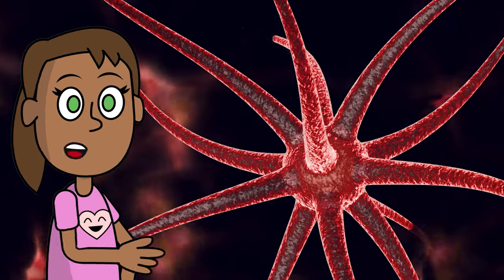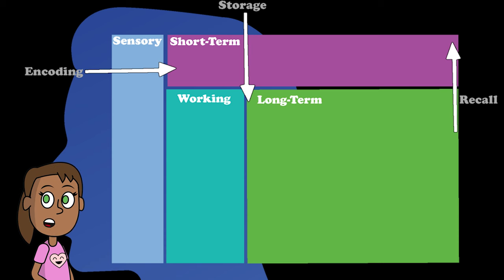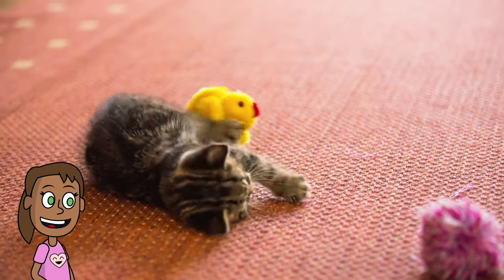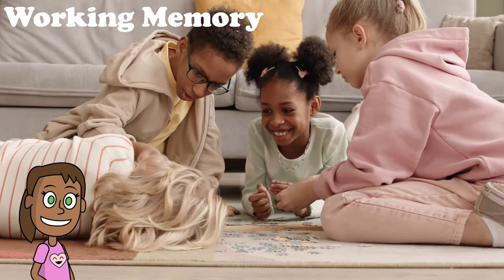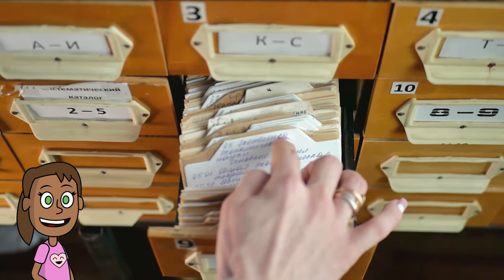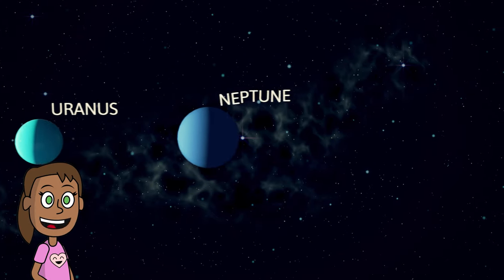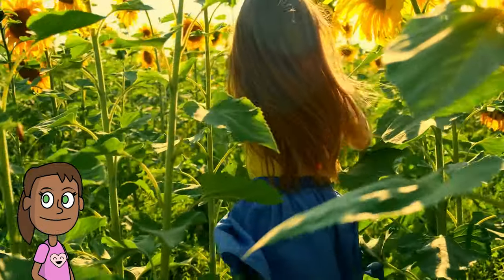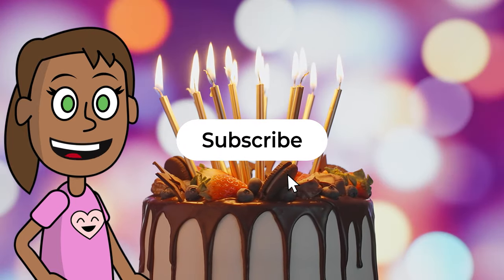Memory and Mnemonics: How to Remember Things Better | Learning How Memory Works for Kids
In this video, Sonia, teaches kids about memory and mnemonics. Memory is the ability to store and recall information that we learn or experience. Mnemonics are tricks or tools that help us remember things better. They can be words, sentences, songs, images, or anything else that makes it easier to recall information. Sonia gives some examples of mnemonics for kids in elementary school, such as how to remember the order of the planets, the colors of the rainbow, the number of days in each month, how to spell words that sound the same but have different meanings, and the names of the Great Lakes. She also encourages kids to make their own mnemonics by using their creativity and imagination. This video is fun, entertaining, wise, insightful, and informative. It helps kids improve their memory and learning skills.

How Memory Works Intro 00:00:00
Memory Process 00:00:28
Stages of Memory 00:00:43
Memory Encoding 00:00:47
Memory Storage Phase 00:01:13
Episodic Memory 00:01:39
Long Term - Semantic Memory 00:01:59
Sensory Memory 00:02:18
Recall Memory Phase 00:03:07
Working Memory 00:03:32
Improving Memory 00:03:51
Memory Tools - Mneumonics 00:05:33
Order of the Planets Mnemonic 00:05:46
Rainbow colors Mnemonic 00:06:12
Number of Days in each Month Mnemonic 00:06:23
I before E except after C Mnemonic 00:07:04
There is no X in espresso Mnemonic 00:07:16
Great Lakes in North America Mnemonic 00:07:22
How memory works summary 00:07:46